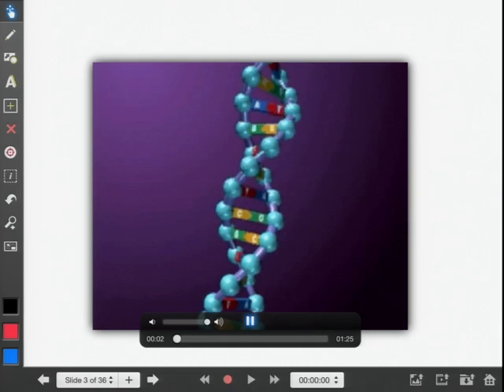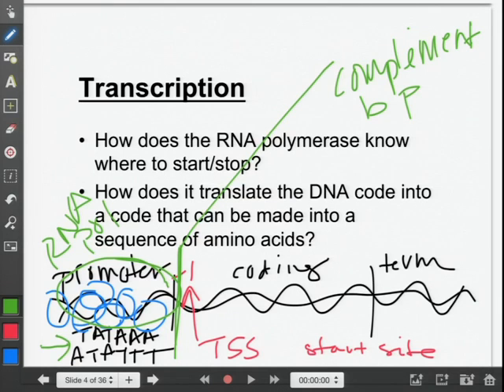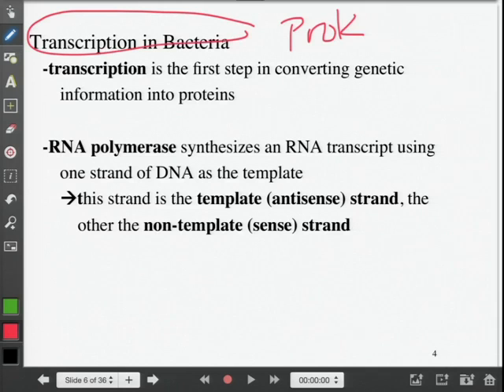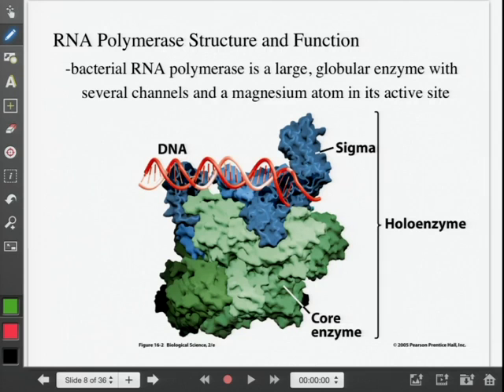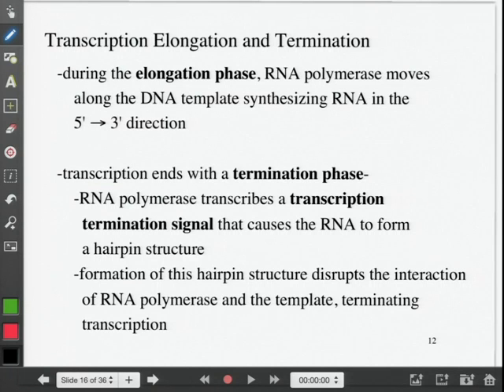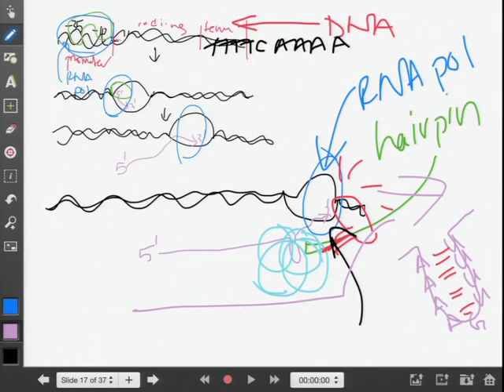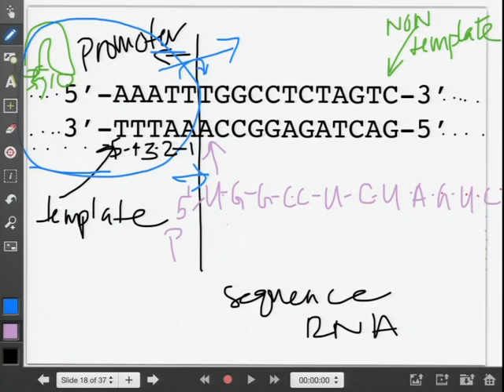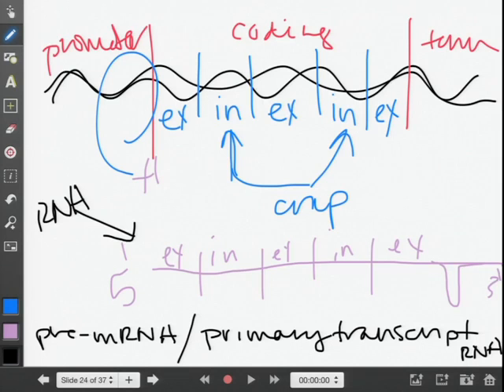BIOL 107 Classroom Lecture Capture transcription